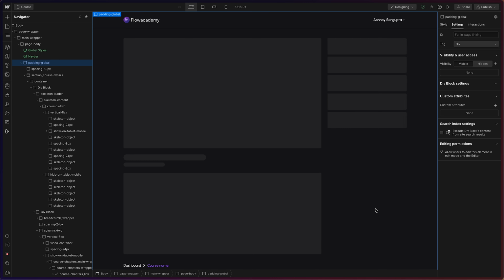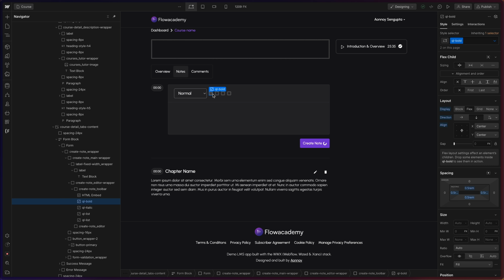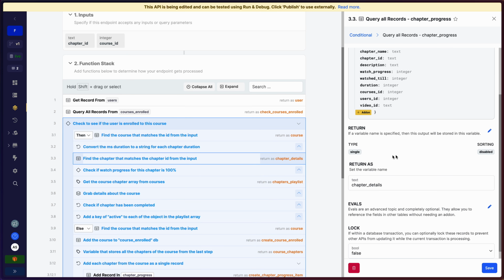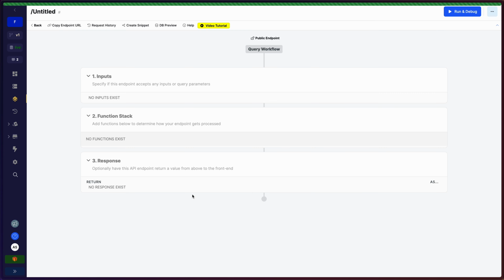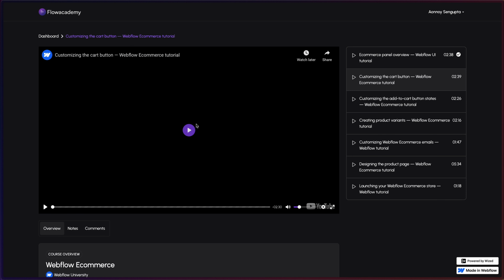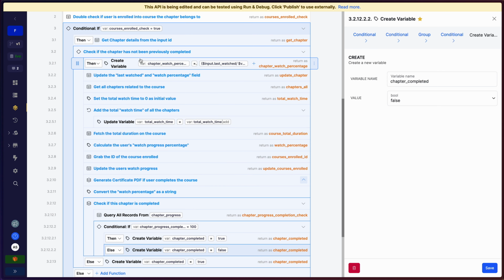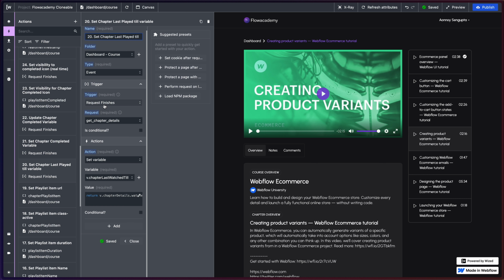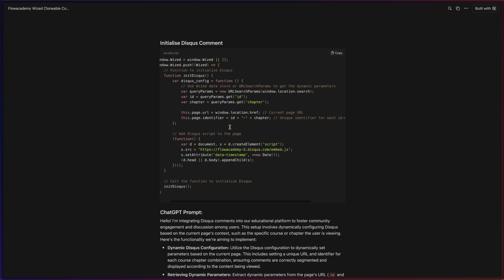Ep 8- Dashboard: Setup Course Page Template | LMS with WWX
In this eighth part of the flowacademy series we are going to learn how to construct the Course Page template. We will walkthrough our @Webflow build, explore the database and api endpoint setup over on Xano (@XanoHQ) and then finally learn to setup the requests and actions on @Wized .

50OFFAONNOY
(DocuGenerate provides a flexible and scalable platform for generating high-quality documents, whether it's for creating contracts, agreements, invoices, proposals, letters, certificates or any other type of document.)

CHAPTERS:
00:00 : Intro
02:51 : Webflow Build Walkthrough - Skeleton Loader
04:05 : Webflow Build Walkthrough - Breadcrumbs
04:21 : Webflow Build Walkthrough - Video Player
09:21 : Webflow Build Walkthrough - Why Codesandbox
11:44 : Webflow Build Walkthrough - Chapters Playlist
14:24 : Webflow Build Walkthrough - Quill Js Editor
25:34 : Webflow Build Walkthrough - Disqus Comments
28:15 : Xano API Endpoint - Get Chapter Details
53:12 : Xano API Endpoint - Get Notes
53:58 : Xano Add Note API Endpoint
55:23 : Xano Edit Note API Endpoint
56:18 : Xano Remove Note API Endpoint
56:36 : Xano Update Chapter Course Progress API Endpoint
01:25:55 : Wized General Walkthrough
01:28:43 : 00. Get User Details - Action
01:29:49 : 01. Get Chapter Details - Action
01:30:04 : 02. Set Chapter Detail Variable
01:30:52 : 03. Set Chapters Playlist Variable
01:31:24 : 04. Set Visibility to Course Loader - Action
01:32:00 : 05. Set Visibility to Course content
01:32:45 : 07. Add attribute to video player - Action
01:34:13 : 08. Run plyr JS and its other functions - Action
01:42:20 : Skipping through Action 9-19
01:42:54 : 20. Set Chapter Last Played till variable - Action
01:43:25 : 21. Set Chapter Completed Variable
01:44:08 : 22. Update Chapter Completed Variable - Action
01:45:03 : 23. Set Visibility for Chapter Completed Icon - Action
01:45:40 : 24. Set visibility to completed icon (real time) - Action
01:47:40 : 25. Set Realtime playback duration
01:48:44 : 26. Run Quill Editor JS - Action
01:53:47 : 28. Load Notes - Action
01:54:36 : Quick Walkthrough from action 29-34
01:56:14 : 35. Set Note ID to variable - Action
01:56:56 : 36. Prevent Default Action - Action
01:59:01 : Quick Walkthrough actions from 38-40